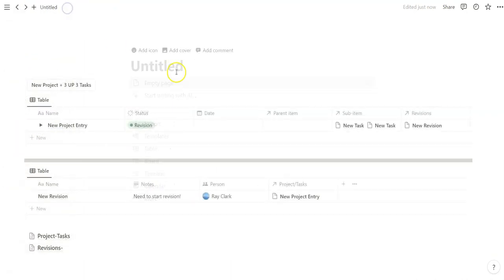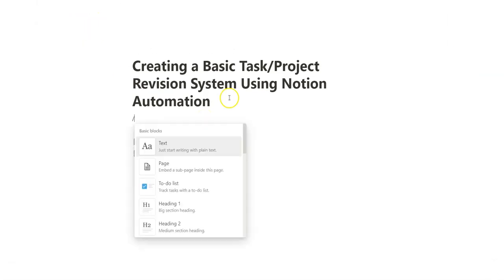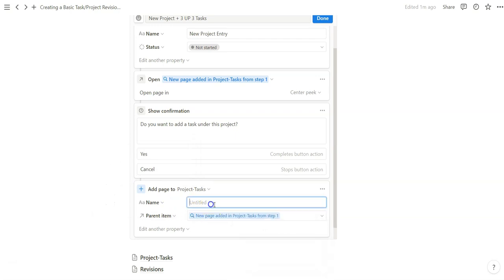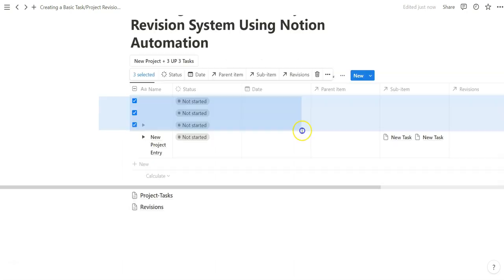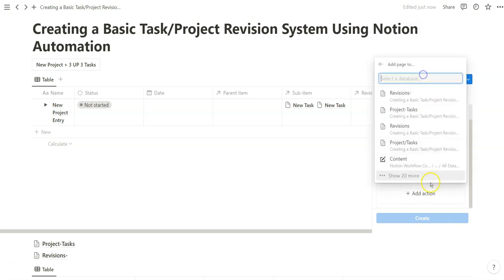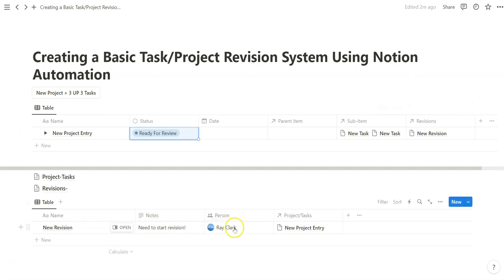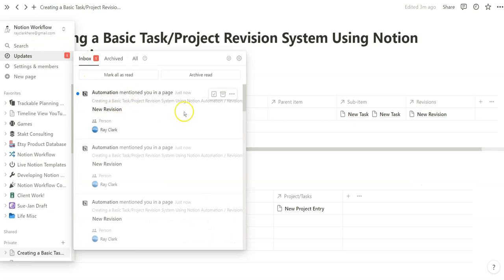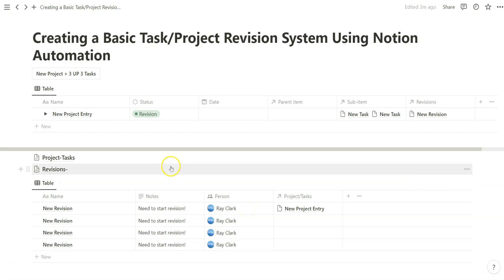Creating A Notification System With Notion Automations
Learn how to create an automated notification system that notifies you when the status of something changes.

With this automation sequence, you'll never have to worry about anything slipping through the cracks with automated reminders!

You'll learn which properties you need to use and how to configure everything so that you can create your revision automation in minutes.

This is my third YouTube video so please comment or like the video if you got anything out of it! I will use feedback in future videos. Thanks!